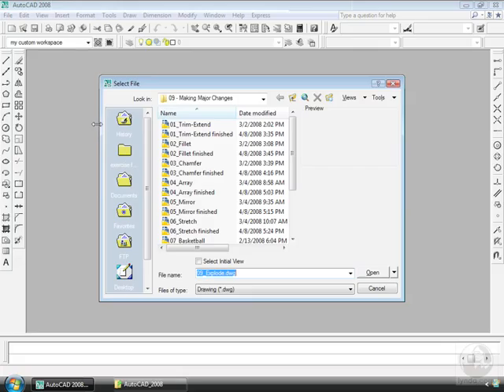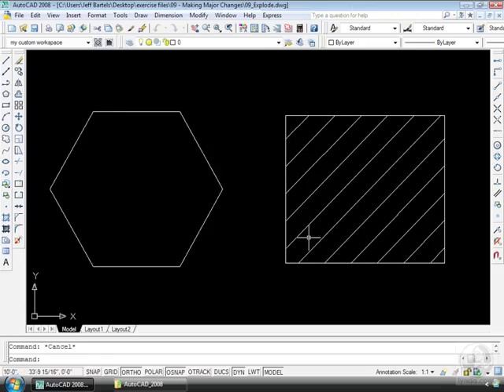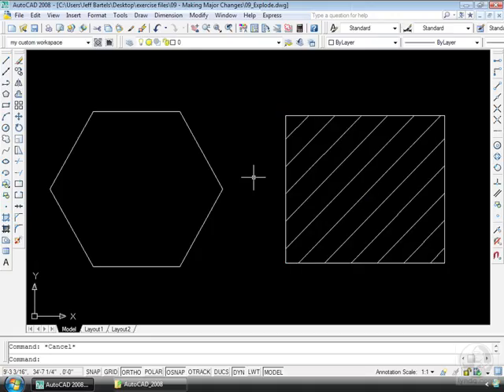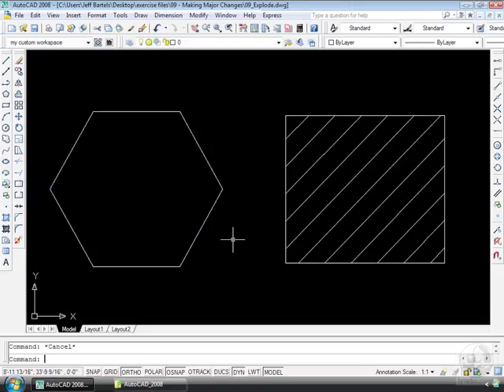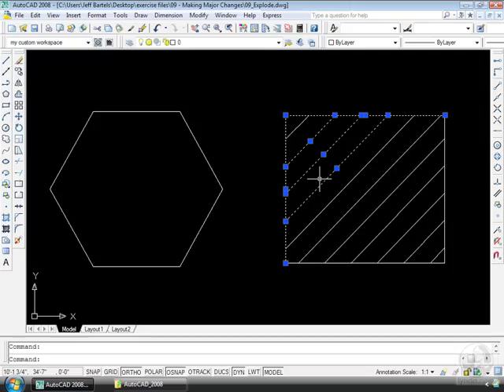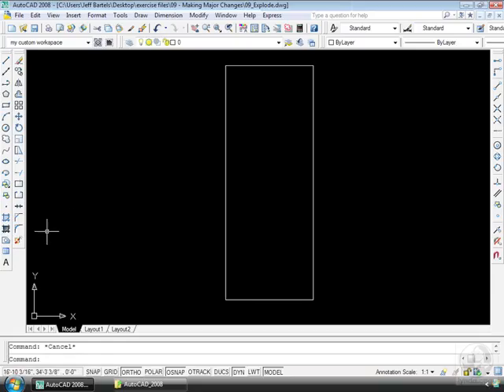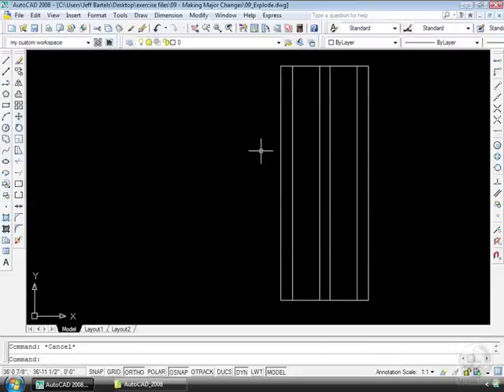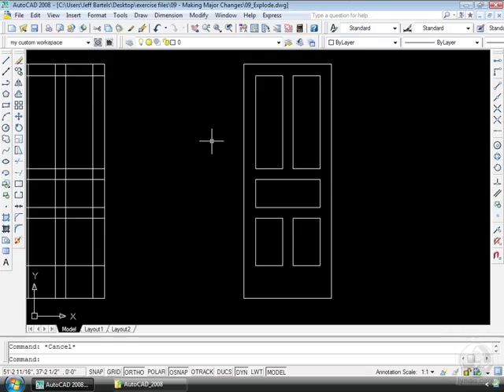09 09 explode2